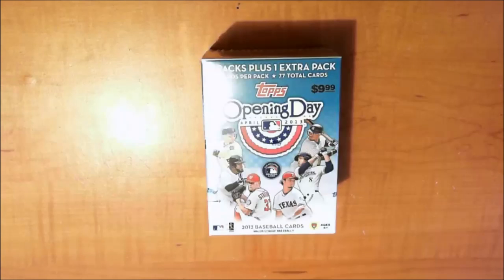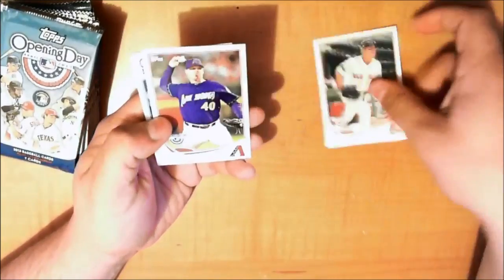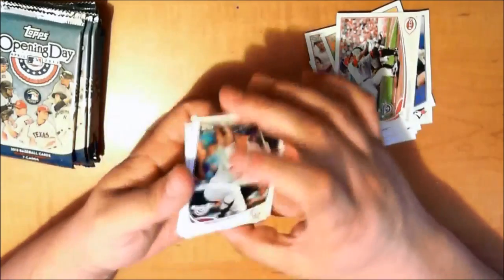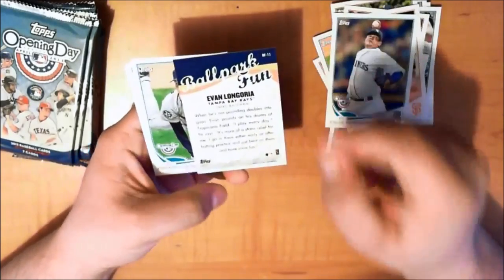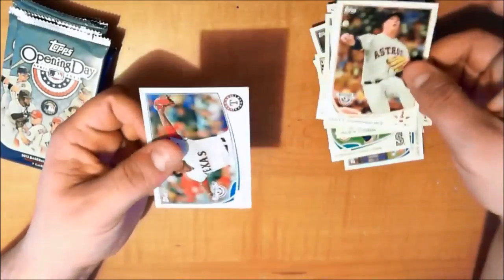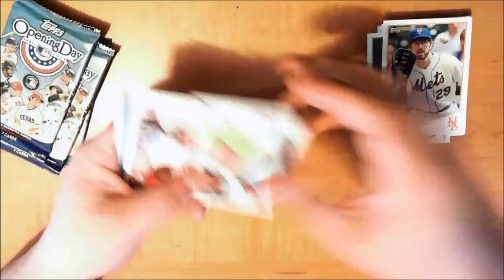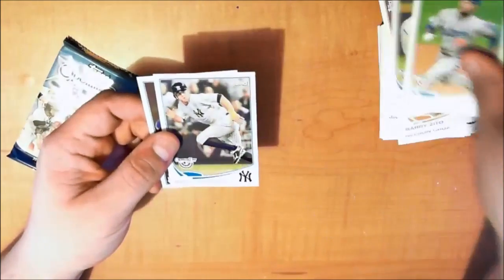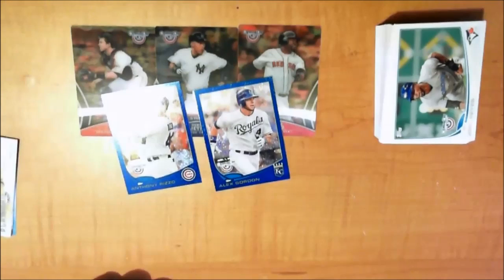Topps 2013 Opening Day Box Opening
I decided to take a dive back into baseball cards to see if I still have the same love for them that I used to have. Guess what? I did.